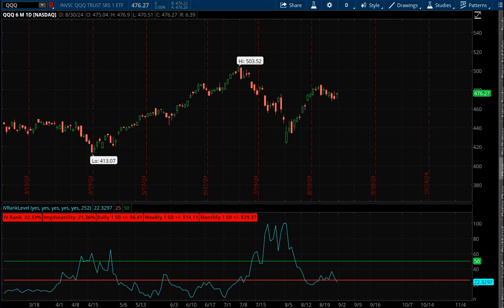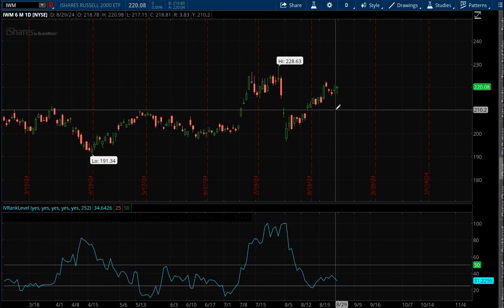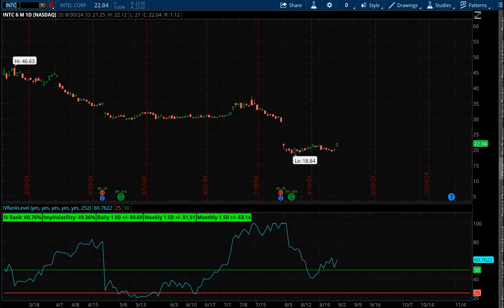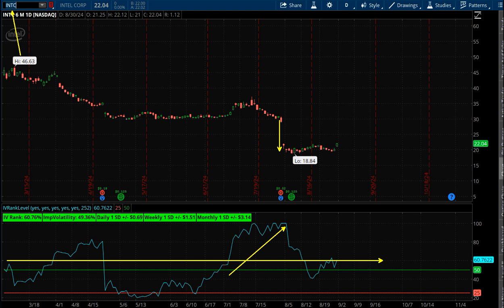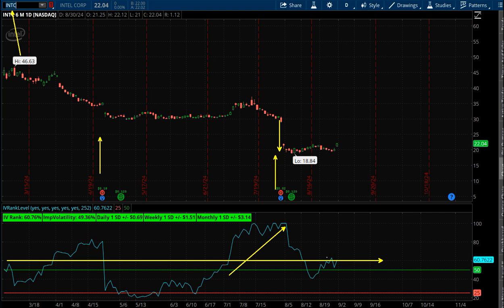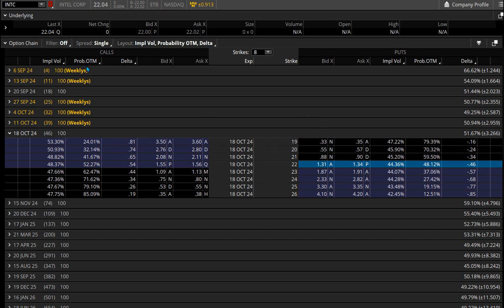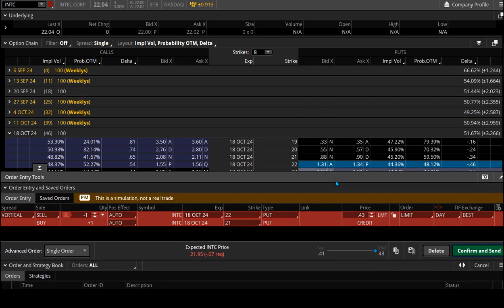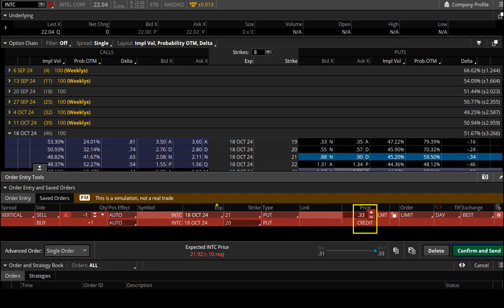Kal's Option Trade of the Week - INTC Short Put Vertical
Hello Rookie Traders,

The Fed has spoken and the market has answered with a bullish bounce.

So where can we go to find some volatility?  Let's go to INTC, Post Earnings, after a huge drop in price.  And as contrarians, and because the volatility is still pretty high, let's put on a Short Put Vertical Trade in the hopes that INTC bounces over the next few weeks.